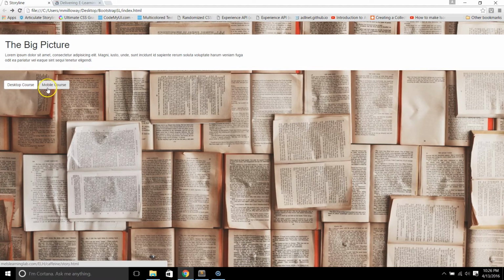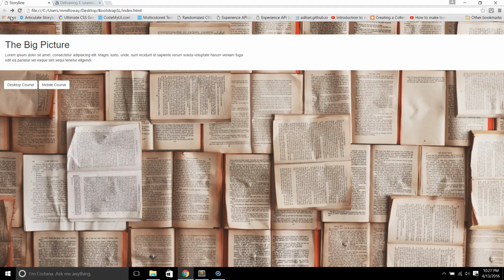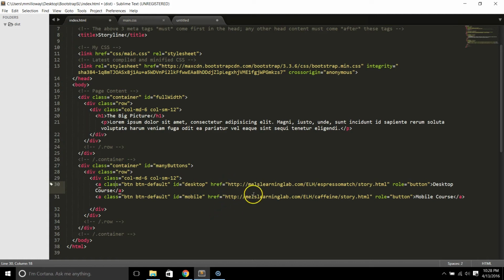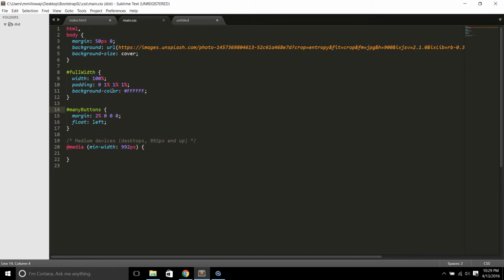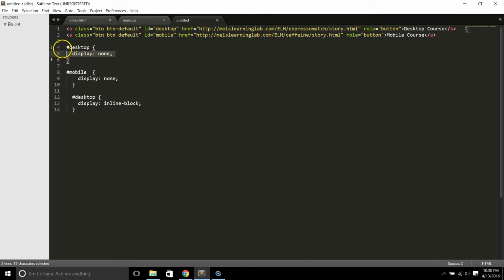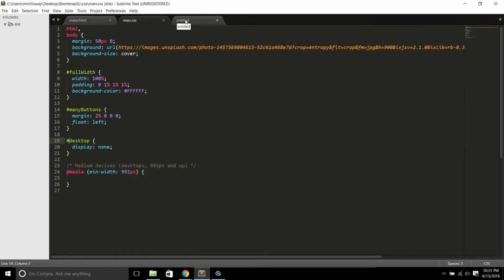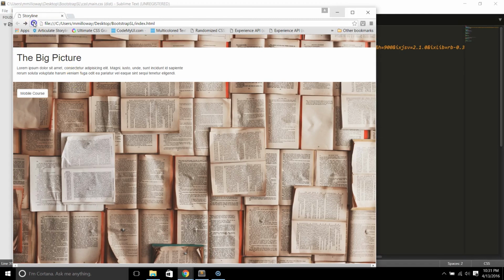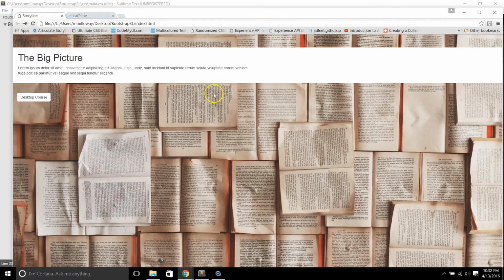Here's one hack on how to launch different Storyline courses based on your screen size